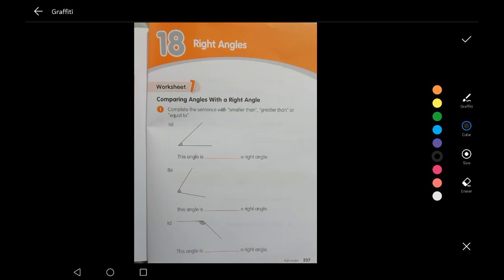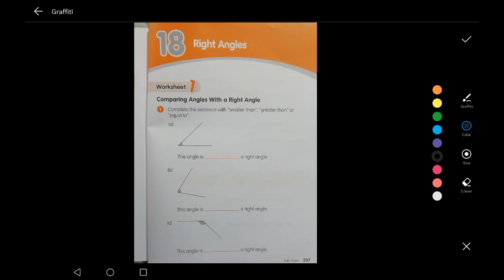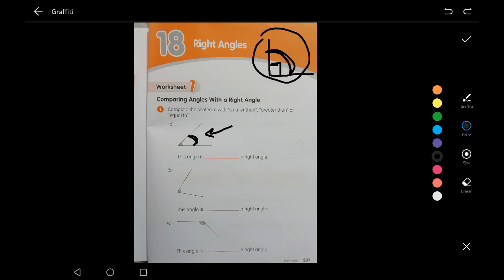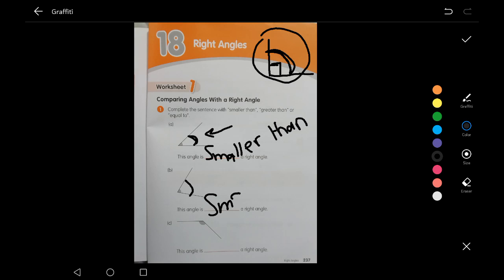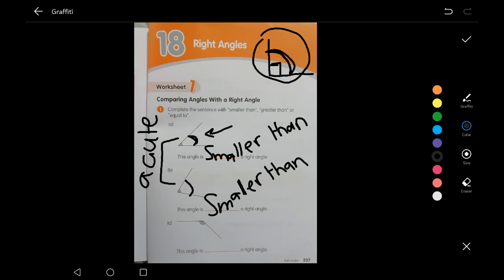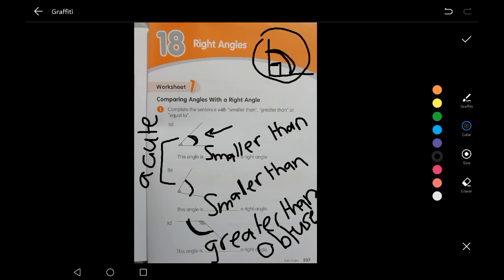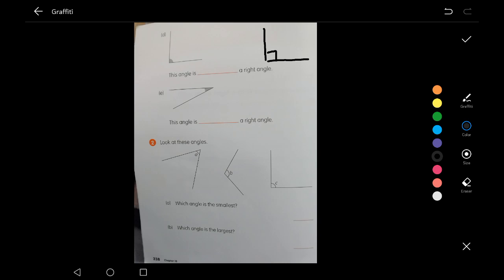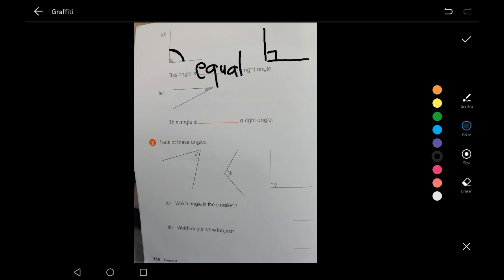grade 3 - math - 2.4.2020